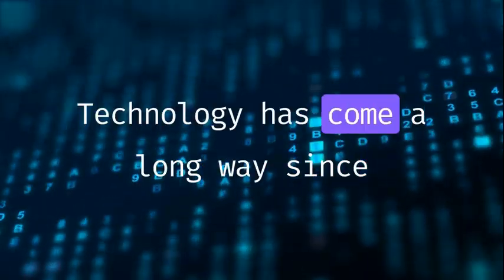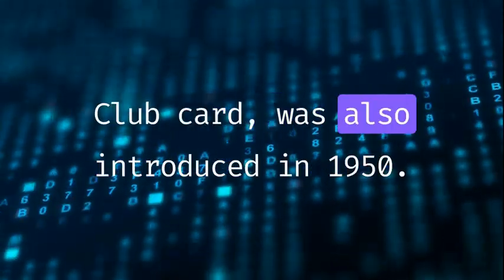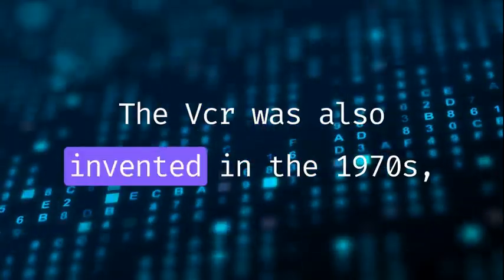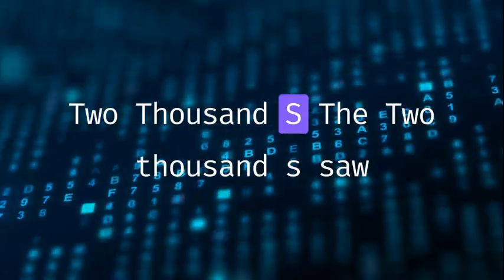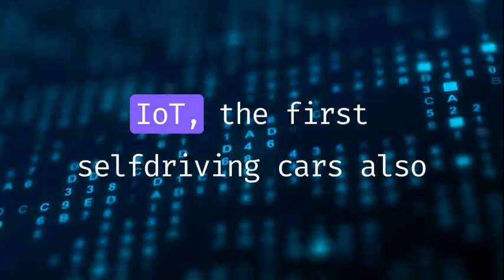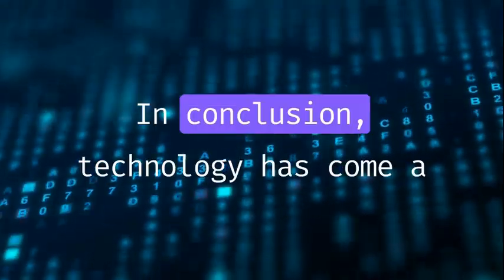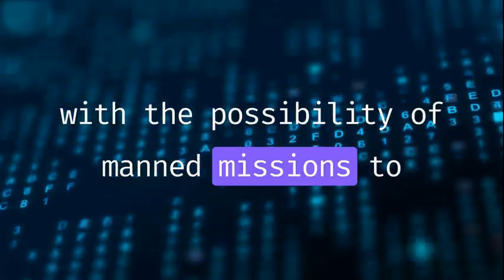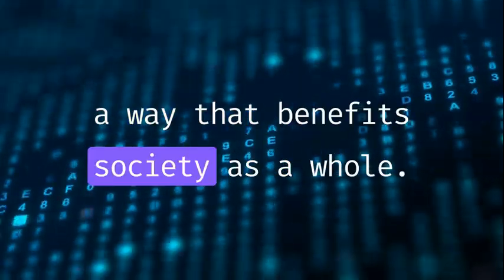The Evolution Of Technology From 1950s To Present Day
Technology has come a long way since the 1950s, with advancements in everything from computing to communication, transportation, and beyond. In this article, we will take a look at the evolution of technology from the 1950s to present day, highlighting some of the most significant developments and innovations that have transformed our world.

1950s

In the 1950s, computers were large, expensive, and not widely available. The first commercial computer, the UNIVAC I, was introduced in 1951 and weighed over 13 tons. Televisions were also becoming more common, with over 50 million sets in use by the end of the decade. The first modern credit card, the Diners Club card, was also introduced in 1950.

1960s

The 1960s saw the introduction of the first laser and the development of the first computer mouse. The ARPANET, which would eventually become the internet, was also established in 1969. Space exploration was also a major focus of the decade, with the first manned space flight in 1961 and the first moon landing in 1969.

1970s

The 1970s saw the introduction of the first microprocessor, which would pave the way for the development of personal computers. The first email was also sent in 1971, and the first mobile phone was introduced in 1973. The VCR was also invented in the 1970s, revolutionizing the way we watch and consume media.

1980s

The 1980s saw the widespread adoption of personal computers, with the introduction of the IBM PC in 1981. The first CD-ROM was also introduced in 1982, and the first digital camera was developed in 1986. The first mobile phone network was also established in 1983, making mobile phones more widely available.

1990s

The 1990s saw the introduction of the World Wide Web, which would transform the way we access and share information. The first web browser, Mosaic, was developed in 1993, and by the end of the decade, over 400 million people were using the internet. The first MP3 player was also introduced in 1998, revolutionizing the way we listen to music.

2000s

The 2000s saw the rise of social media, with the launch of MySpace in 2003 and Facebook in 2004. The first smartphone, the iPhone, was introduced in 2007, and by the end of the decade, smartphones were becoming increasingly common. The first commercial 4G network was also launched in 2009, providing faster mobile internet speeds.

2010s

The 2010s saw the emergence of new technologies such as artificial intelligence, machine learning, and the Internet of Things (IoT). The first self-driving cars also began to hit the roads, and virtual reality technology became increasingly sophisticated. The development of renewable energy sources such as solar and wind power also gained momentum, with the cost of solar energy falling dramatically over the course of the decade.

Present Day

Today, technology continues to evolve at an unprecedented rate, with innovations in fields such as quantum computing, biotechnology, and space exploration. Artificial intelligence and machine learning are becoming increasingly advanced, and the IoT is rapidly expanding, connecting everyday objects to the internet and enabling new forms of automation and optimization. Renewable energy is also becoming increasingly affordable and efficient, and new breakthroughs in medicine and biotechnology are paving the way for new treatments and therapies.

In conclusion, technology has come a long way since the 1950s, with advancements in computing, communication, transportation, and energy transforming our world in ways that were once unimaginable

As technology continues to evolve, we can expect even more profound changes in the years to come. With the development of quantum computing, for example, we could see major breakthroughs in fields such as drug discovery, cryptography, and weather forecasting. Self-driving cars could become a reality, transforming the way we commute and reducing traffic accidents. Space exploration could also see major advancements, with the possibility of manned missions to Mars and other planets becoming increasingly realistic.

However, with these advancements come new challenges and concerns. Cybersecurity and privacy will become increasingly important as more of our personal and sensitive data is stored online. The automation of jobs could also lead to significant societal changes, as more tasks are performed by machines rather than humans.

Despite these challenges, the evolution of technology has undoubtedly had a profound impact on our lives, transforming the way we live, work, and interact with one another. As we look to the future, it will be important to balance the potential benefits of new technologies with their potential risks and drawbacks, ensuring that they are developed and implemented in a way that benefits society as a whole.